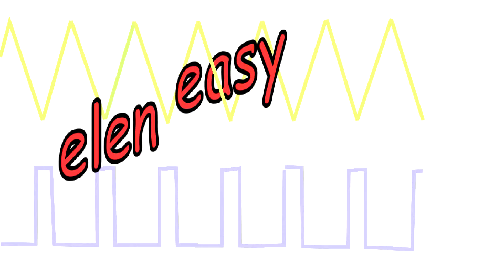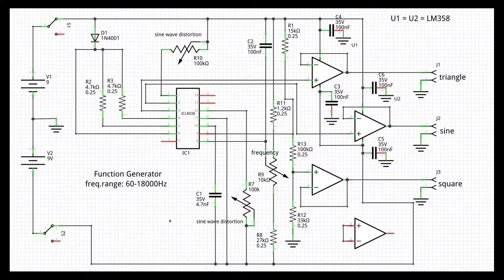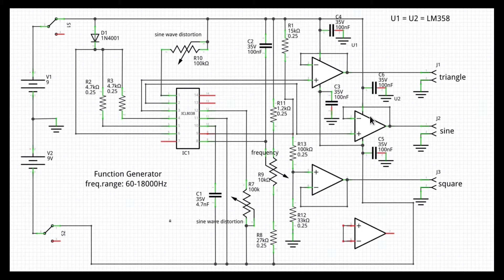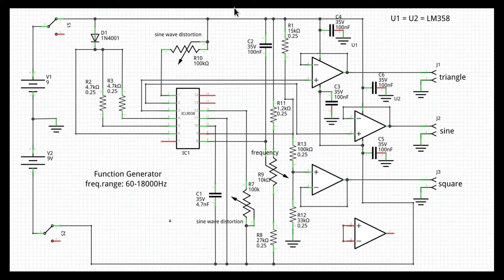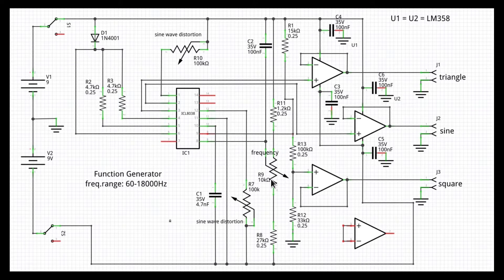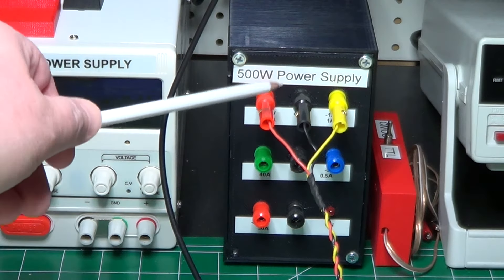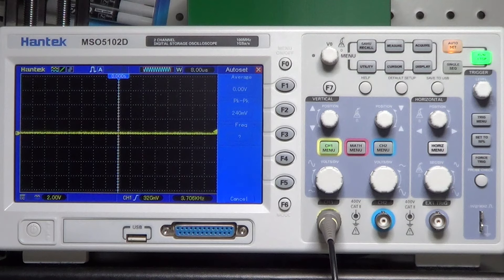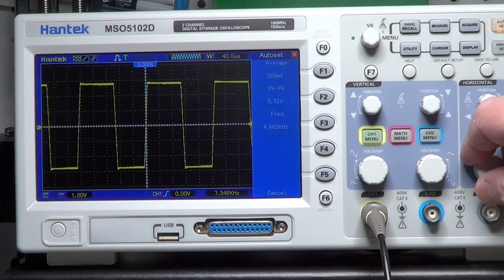How To Make A Function Generator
The function generator is a very useful instrument in the hobbyist lab. It is a device that generates electric signals with different shapes, like sine, square and triangular waves, to test various circuits, such as amplifiers and filters, both in low and high frequencies. If you are one of those people that likes to build audio circuits, electronic musical instruments, or even radio circuits, you will need a function generator for testing and tuning the devices you make.
There are two main alternatives to own such a device: you can buy one, or you can build one.
This video will show you how easy it is to build your own.